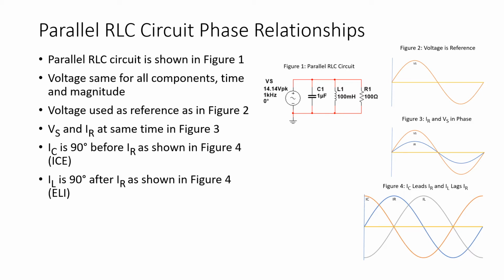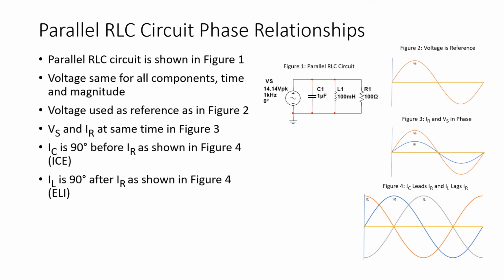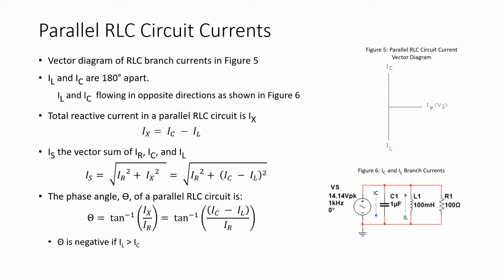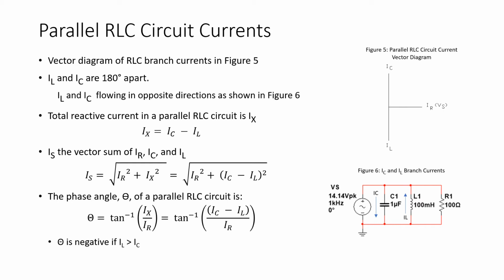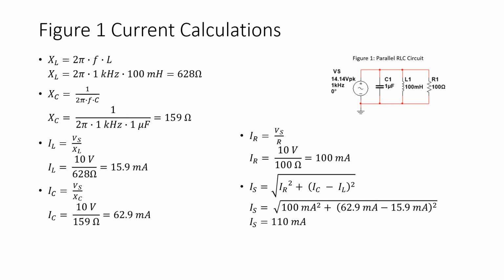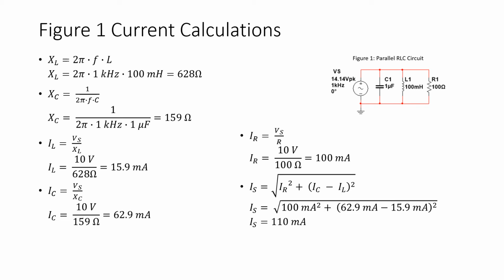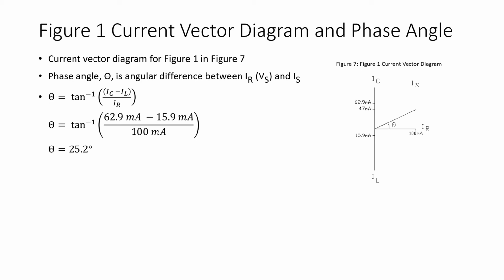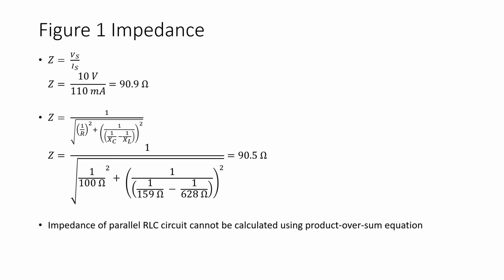Parallel RLC Circuits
This power point presentation introduces the operation of parallel RLC circuits. The presentation takes the viewer through the analysis of a parallel RLC circuit.